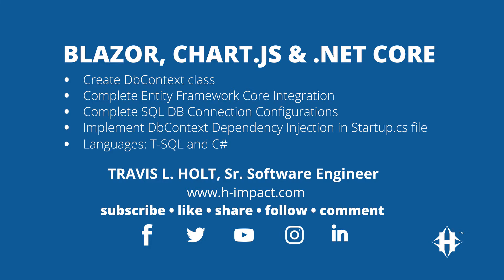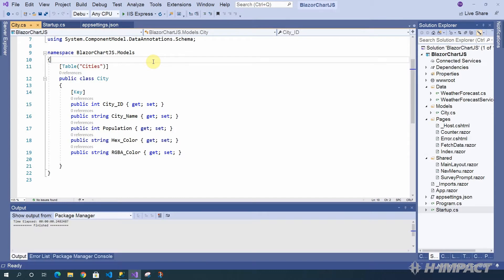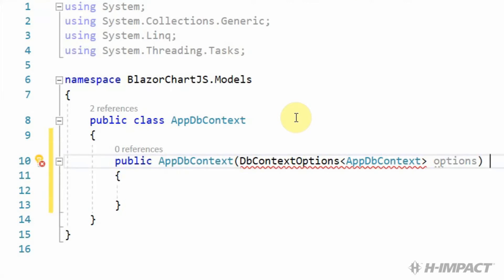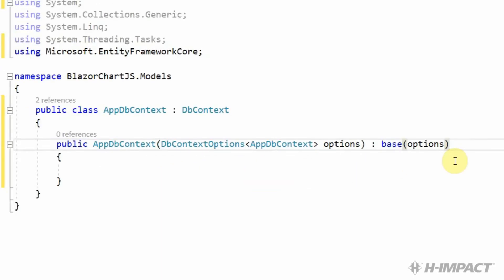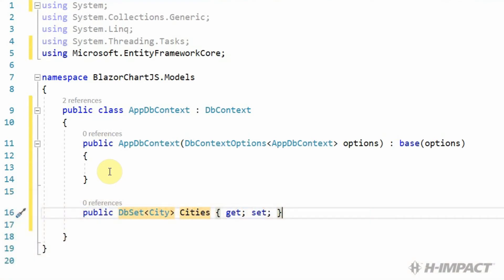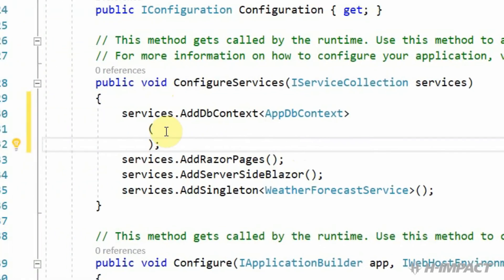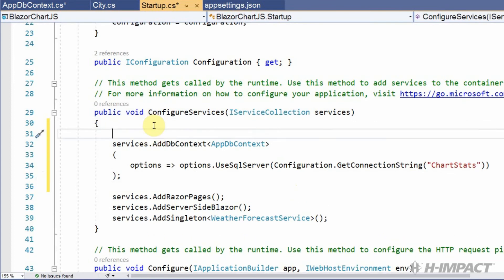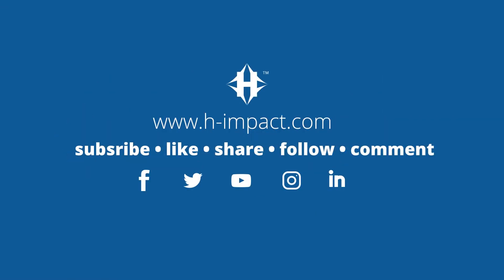EP04 - BlazorChartJS - Complete EF Core Integration and Add DbContext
This video will cover how to complete the integration of Entity Framework Core for SQL Data access for our Blazor Server-side project. We'll do this by adding a DBContext class to our Models folder. The data from the SQL Database will be used later in this video series to build Charts from the ChartJS JavaScript library.

We are using Visual Studio Community 2019 and Microsoft SQL Server Management Studio 2019 with a SQL Server Express installation.

All software is free and is available on Microsoft's website for download.

Source code: Coming soon on GitHub.

 - Travis